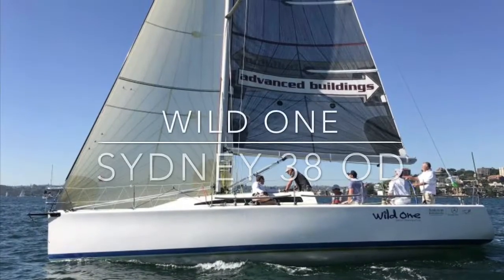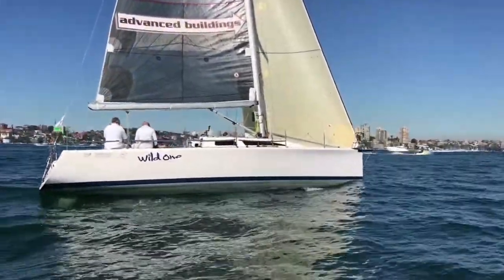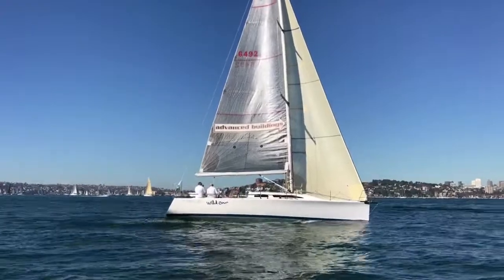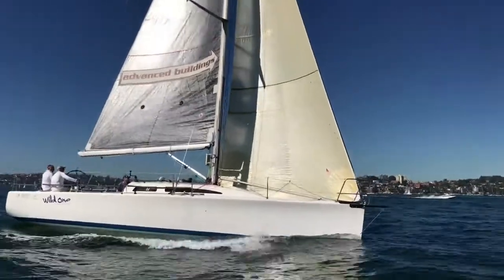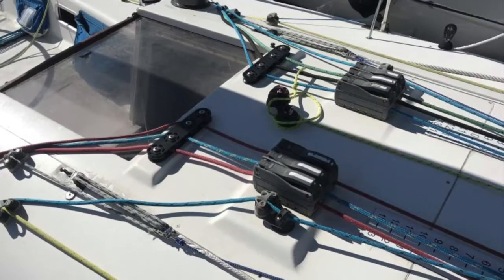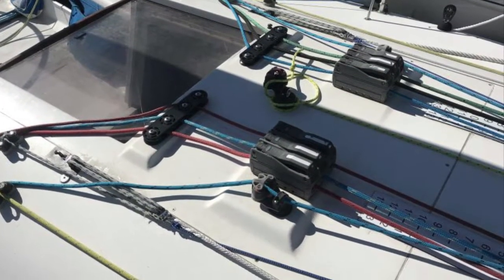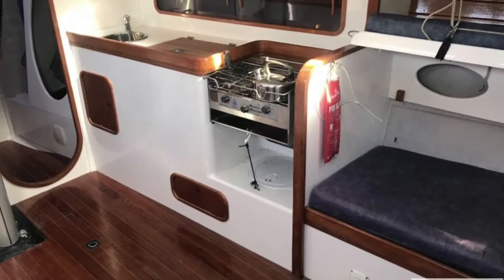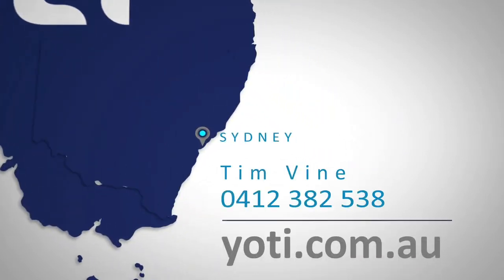SYDNEY 38 Wild One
**NOW SOLD **
Berthed at the CYCA in Sydney “Wild One” is a Sydney 38 One Design built in 2001 and now exclusively For Sale with YOTI Sydney Harbour.

As hull number 32, Wild One has been very well cared for and constantly upgraded since launch. Her complete and modern sail wardrobe is mainly Ian Short designed and built. She has recently had a new Carbon prodder fitted in addition to all new running rigging in 2017 and standing rigging in 2011.

Set up for both Inshore and Offshore competition, Wild One is a very complete and tidy Sydney 38 ready for the upcoming season.

Please contact Tim Vine for further information or for an inspection at the CYCA in Sydney.